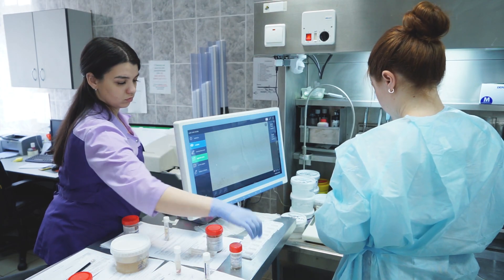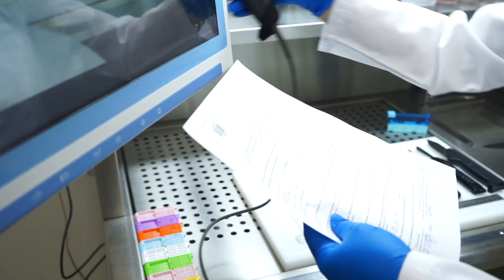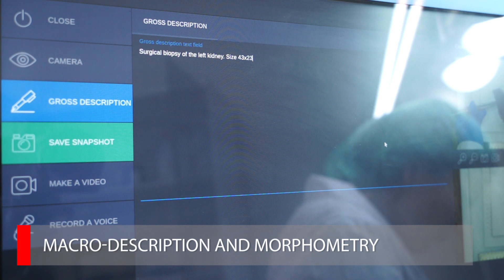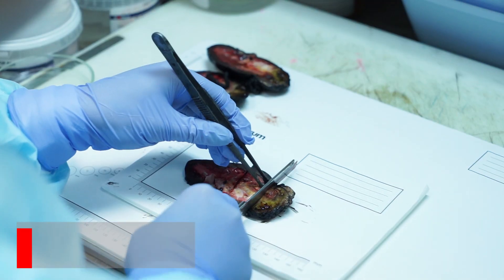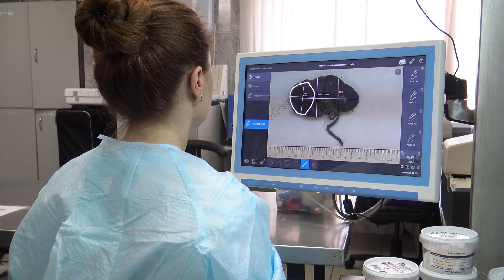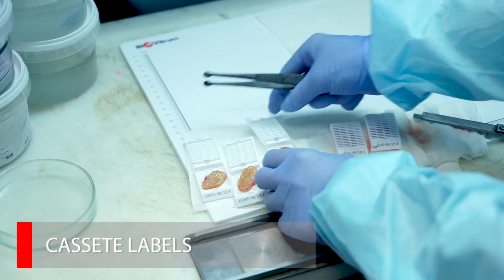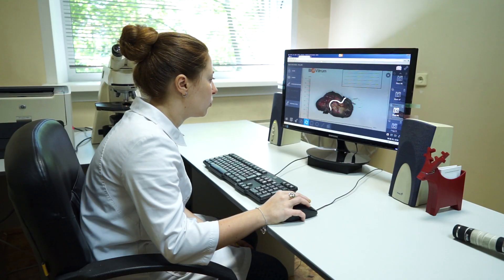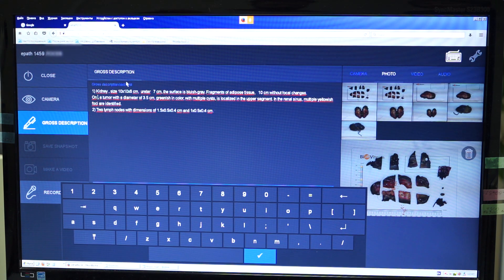ePath 2.0 macro imaging system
Today we will show you how to make macroscopic examination  with  ePath 2.0 macro imaging system.

ePath 2.0 allows to make a macroscopic description of the object and carry out morphometry. During the grossing, the laboratory technician enters description into the system. The Pathologist also has the opportunity to make changes to the description from his workplace.

During the work, the Pathologist can take the pictures of the material. It can be done using the button on the display or with the pedal. The system allows you to keep the electronic archive of images.
Also, the doctor can shoot video and record audio.

Learn more about ePath 2.0 macro imaging system in our video!